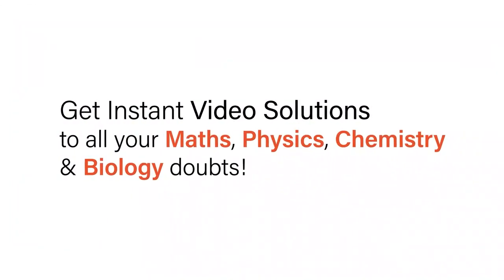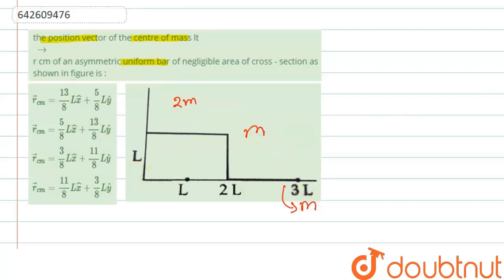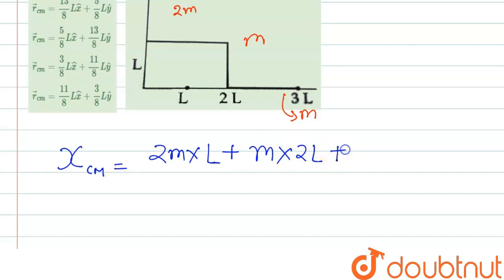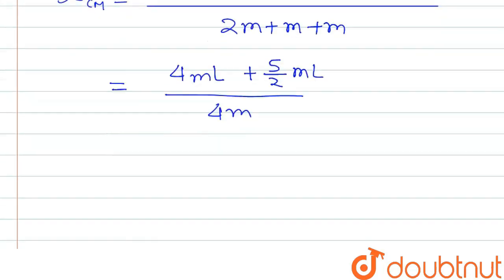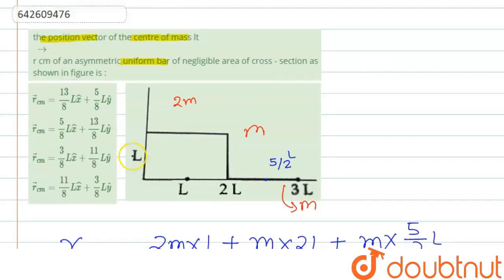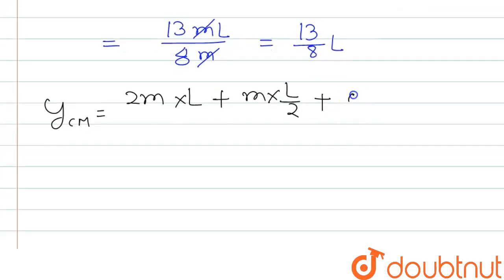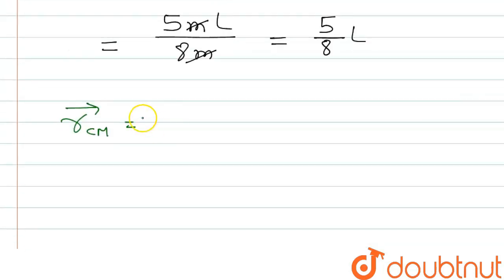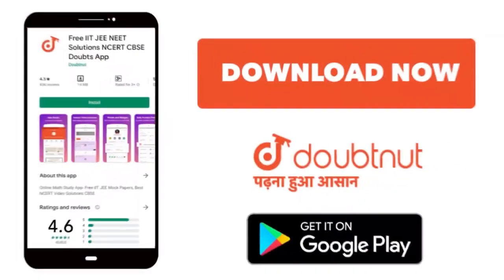theposition vectorof thecentre of masslttor cm of anasymmetric uniform bar of negligible area of...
theposition vectorof thecentre of masslttor cm of anasymmetric uniform bar of negligible area of cross- sectionasshown infigure is:
Class: 12
Subject: PHYSICS
Chapter: JEE MAINS
Board:IIT JEE

👉 Have Any Query? Ask Us.